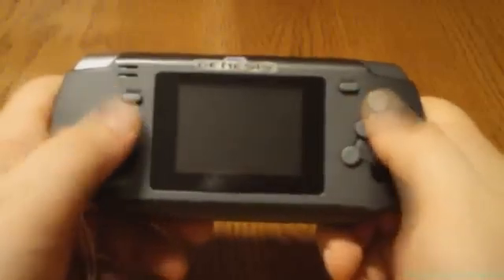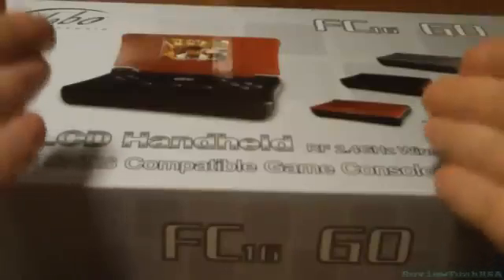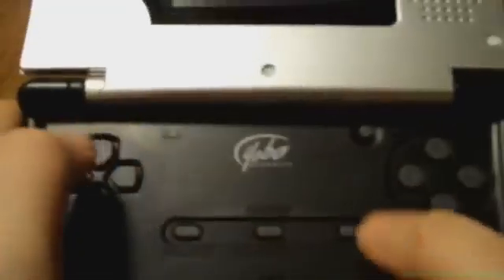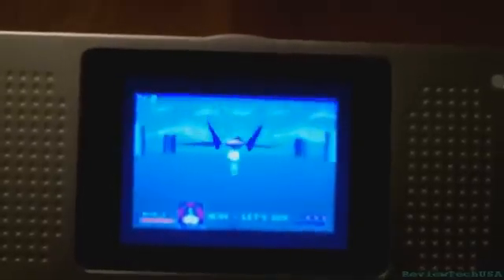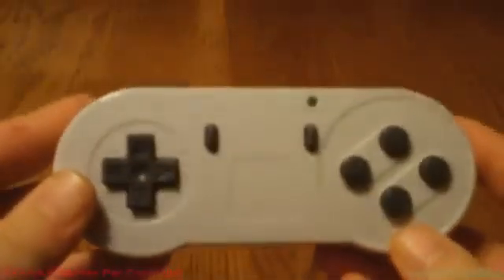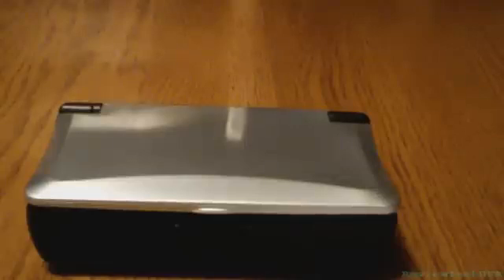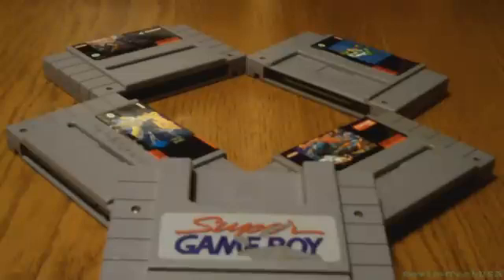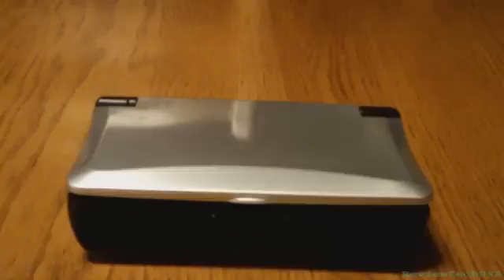YOBO FC16 GO PORTABLE SNES REVIEW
This channel is dedicated to preserving and archiving a good handful of Rich's older videos. Nearly all of my uploads are from a personal archive of mine, as I used to regularly download and sync YouTube videos for offline playback on my iPod Touch 2G. As such, a lot of these videos will naturally cap at 360 or 480p.
Thank you, and enjoy the videos. Tags for searching convenience:
ReviewTechUSA Reupload RTUreupload RTU reupload